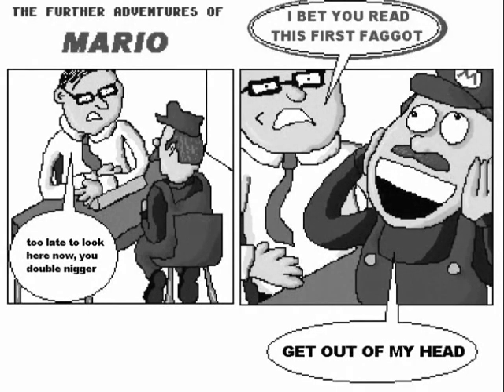HELLL BENT - TORTVRE/KILL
wut.